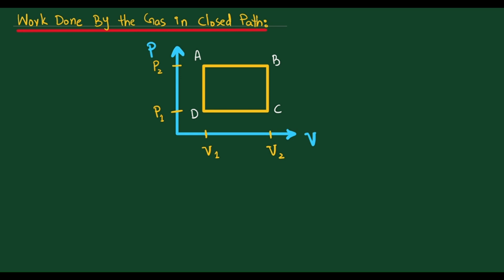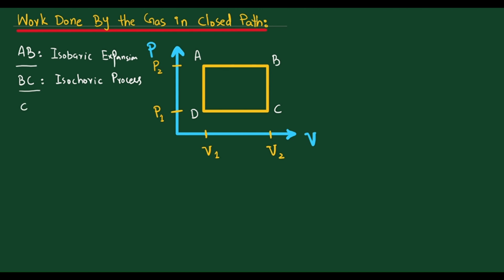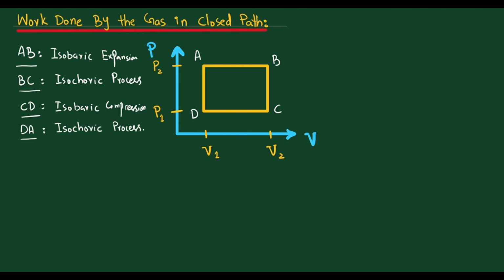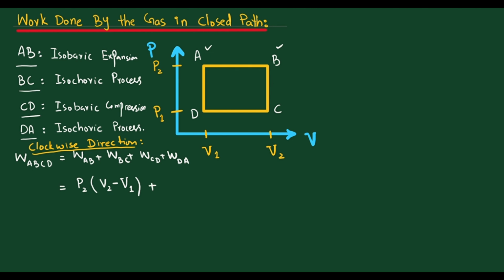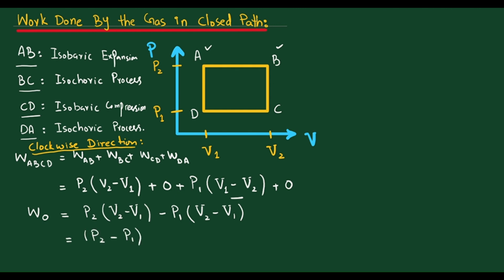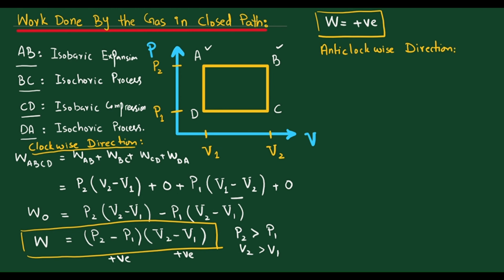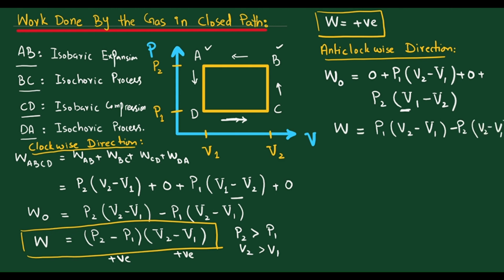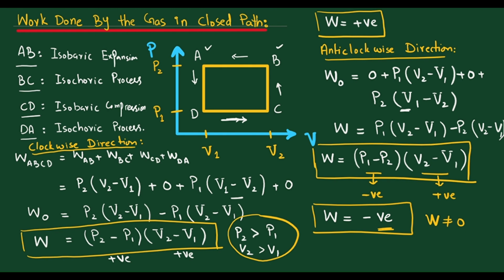Work done by gas in closed path